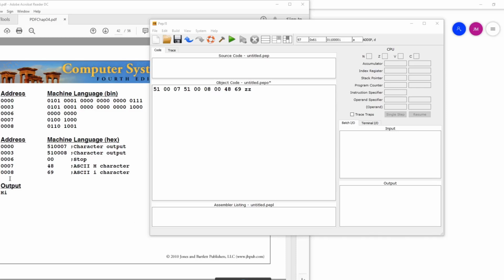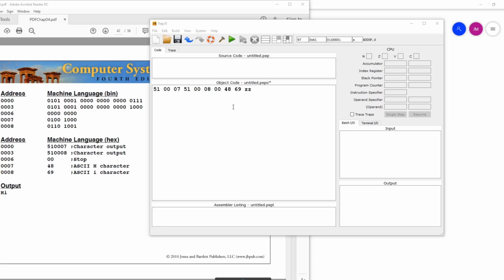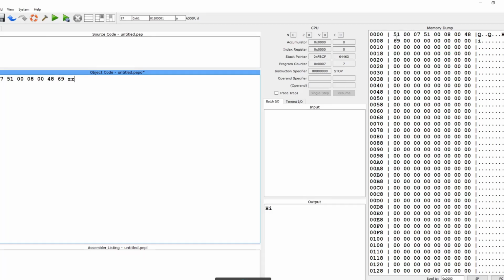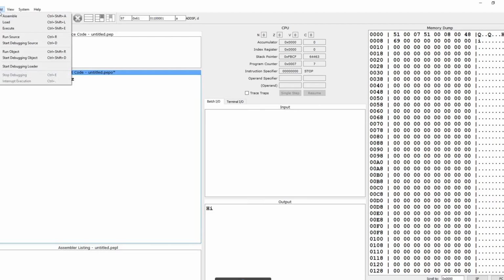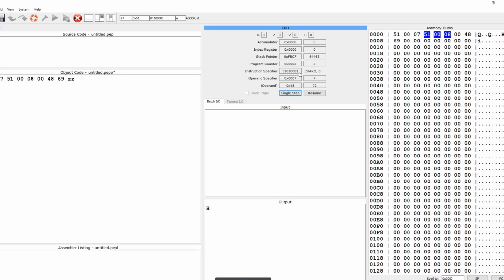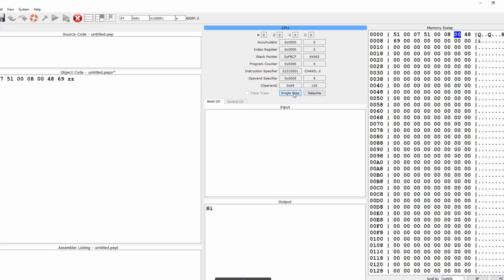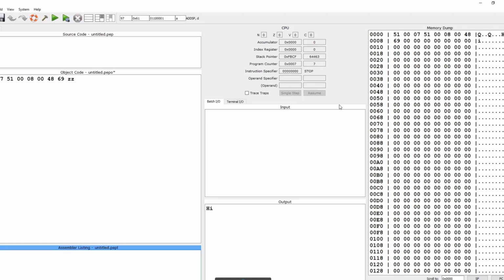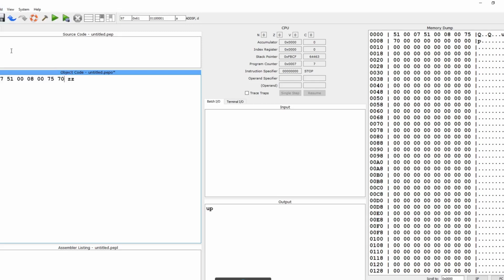Hi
Our first program